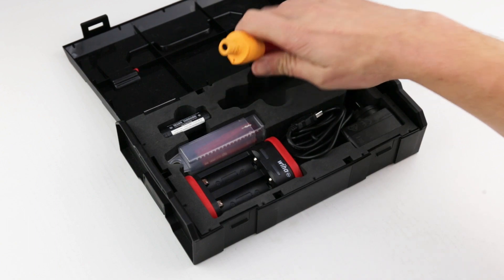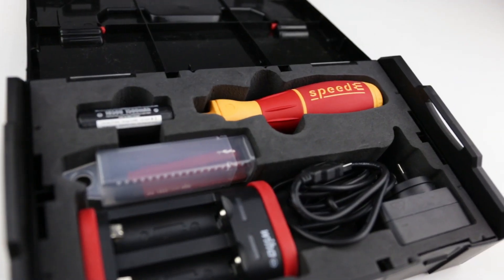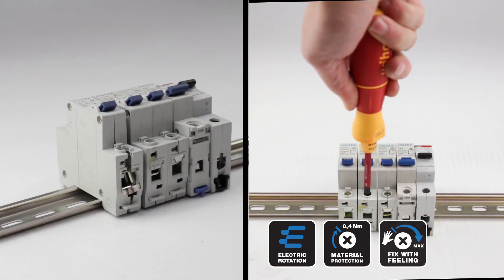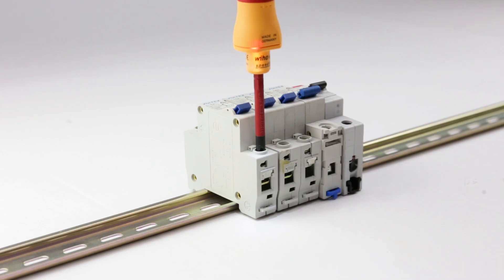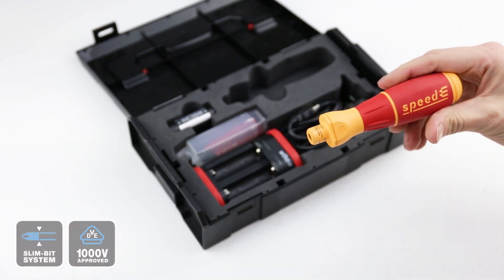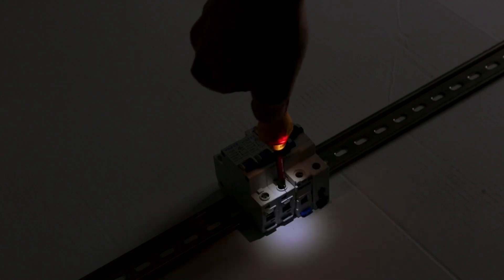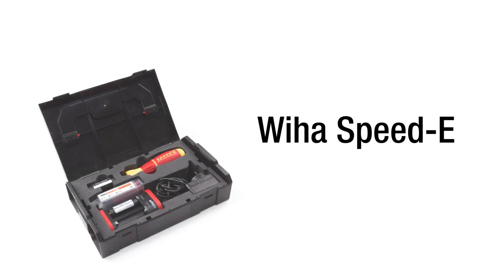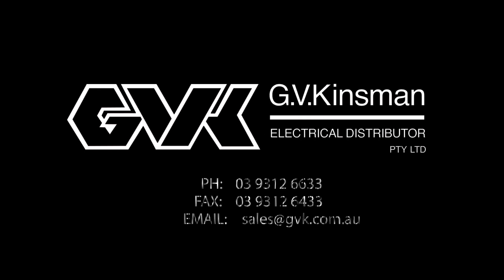Wiha SpeedE Screwdriver Distributed by GVK - Features & Benefits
Launching in August 2018!
 "Drive with speed, fix with feeling"

As the first VDE-certified e-screwdriver from Wiha, speedE® promises to halve the time users take to complete their work in the future. An electric motor assists with fastening screws up to 0.4 Nm before disengaging to ensure that material is protected.